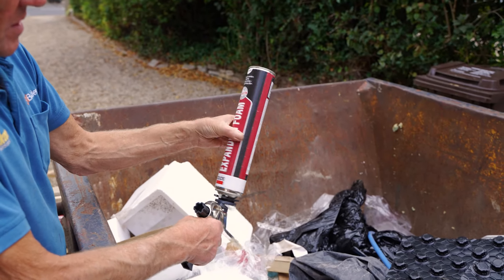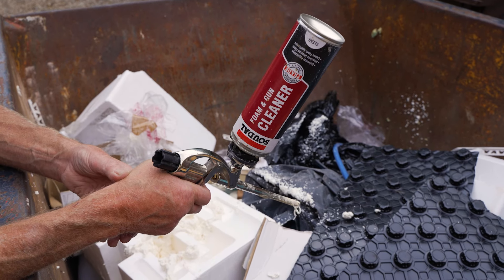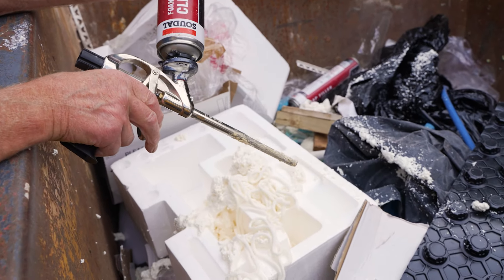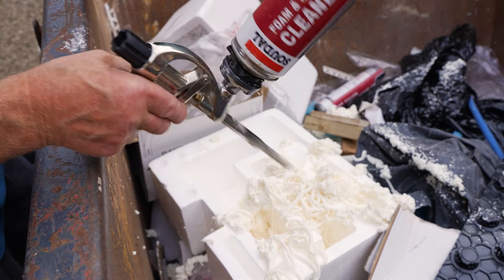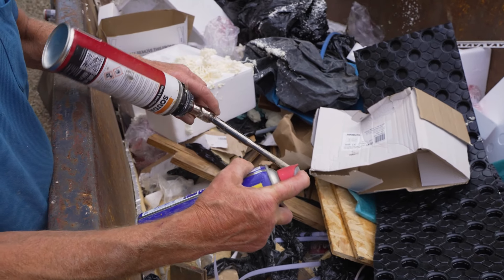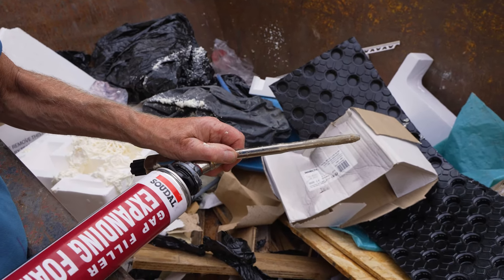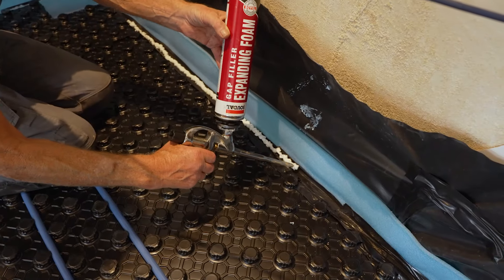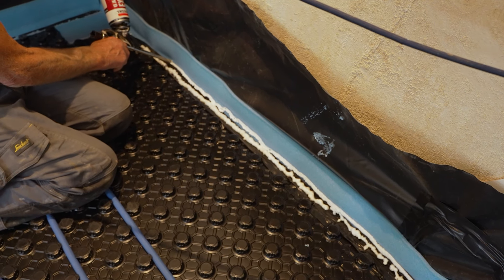Don't Throw Your Foam Gun Away — TRY THIS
Soudafoam B2 Gun Foam with Professional Foam Gun + Cleaner

Soudafoam, B2 Gun Foam Set of 2 with Professional Foam Gun + Cleaner

Soudal Gun & Foam Cleaner

Foam spray guns are essential for expanding foam in construction, sealing, and insulation projects. They allow precise control when dispensing foam, ensuring it’s used precisely where needed.

However, these guns have a common issue—clogging. Foam, especially if not cleaned immediately after use, can harden inside the gun, leading to blockages that make it unusable. Many people are unaware of how to properly maintain their foam spray guns, leading to the premature disposal of what is often a perfect tool.

Clogging occurs when the expanding foam left in the gun or nozzle solidifies. This can happen quickly, sometimes in just a few hours, particularly if the gun is not stored with a cleaner attached.

Once hardened, removing the blockage without damaging the gun can seem impossible, which is why many people throw their foam spray guns away after just a single use, assuming they are broken or beyond repair.

It’s surprising how many of these guns could be easily saved with proper cleaning. There are straightforward methods and cleaning solutions designed specifically to dissolve the foam residue before it hardens, but many users either don’t know about them or don’t bother to clean their guns properly.

As a result, many foam spray guns end up in landfills unnecessarily, contributing to waste and costing users more money in the long run.

Simply cleaning the gun immediately after use or following a few key maintenance tips can allow a foam spray gun to be reused many times, saving money and reducing environmental waste.

Users can get much more life out of their foam guns with minimal effort instead of throwing them away.